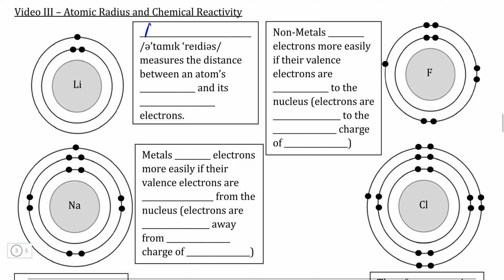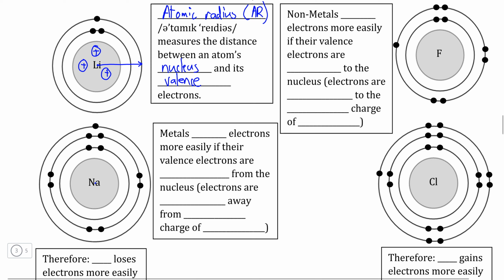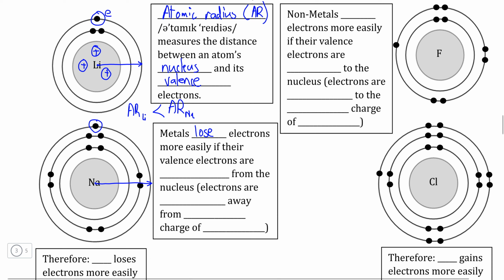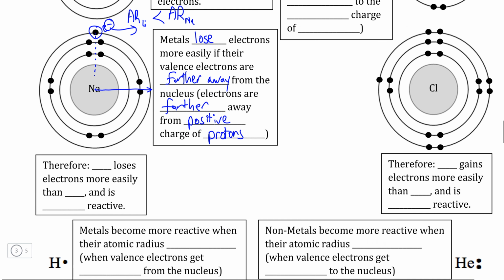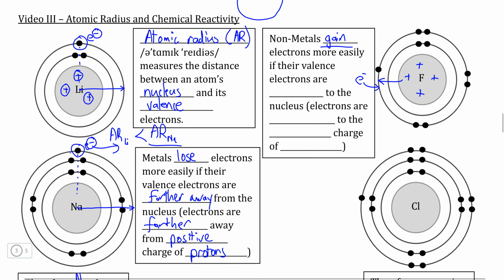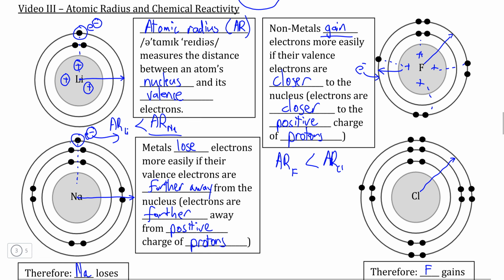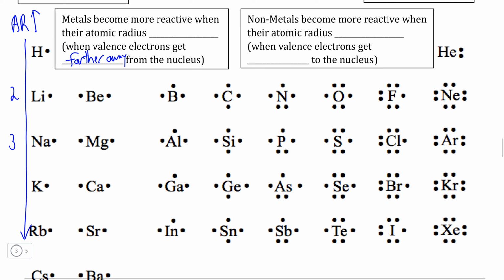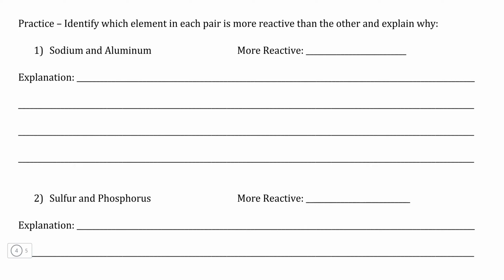Science 9 - Chemistry V, Video III - Atomic Radius and Chemical Reactivity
Instructional video introducing the concept of atomic radius and how increasing or decreasing atomic radius affects an element's reactivity.